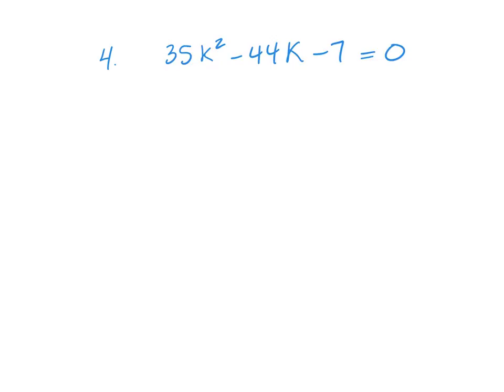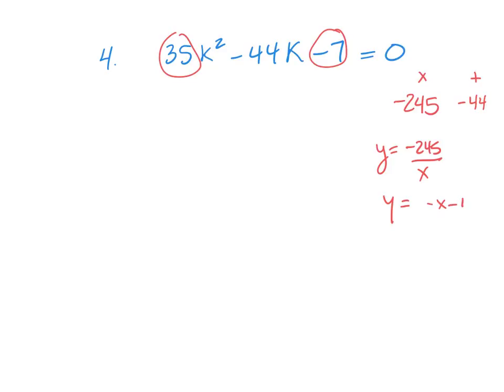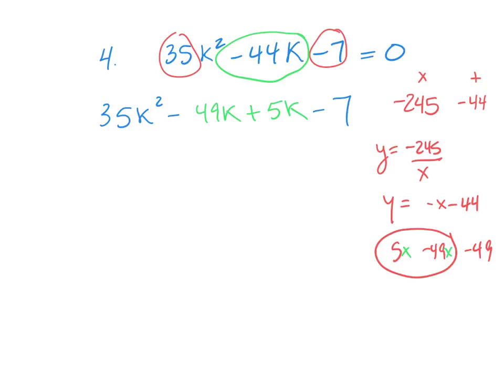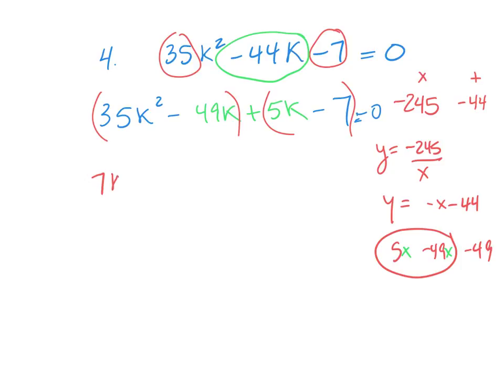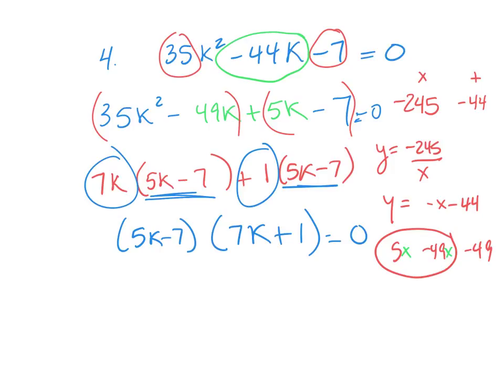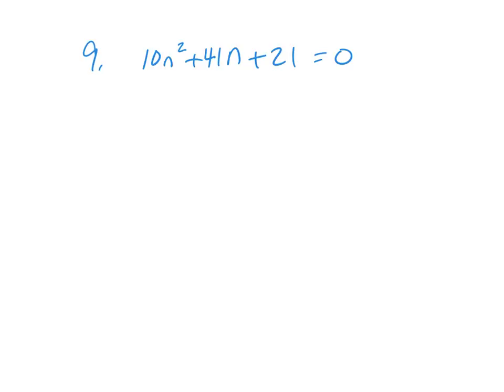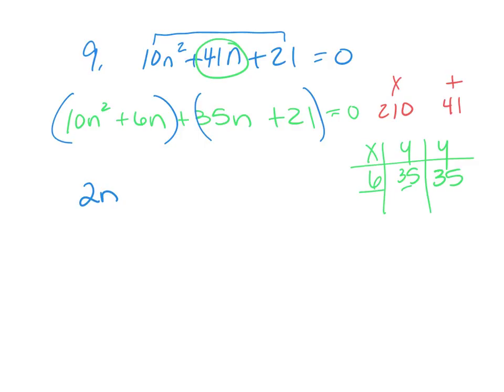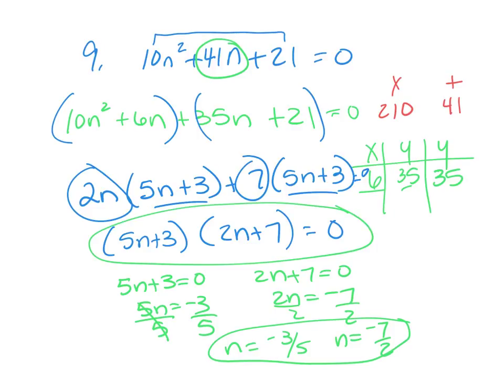solving quadratics with a leading coefficient